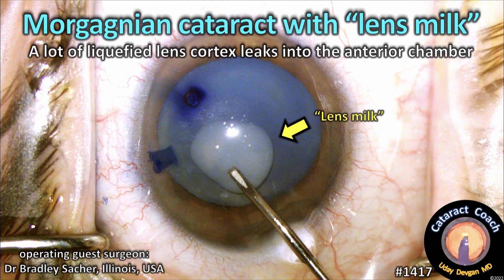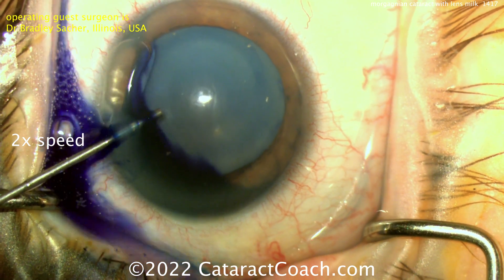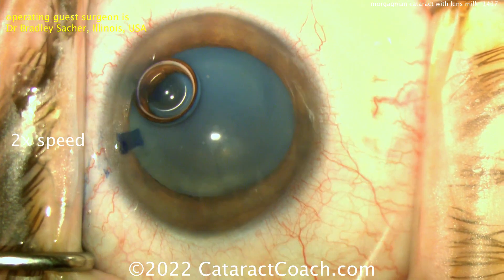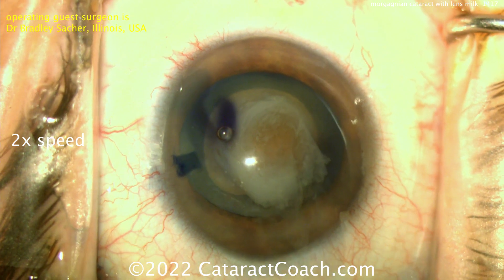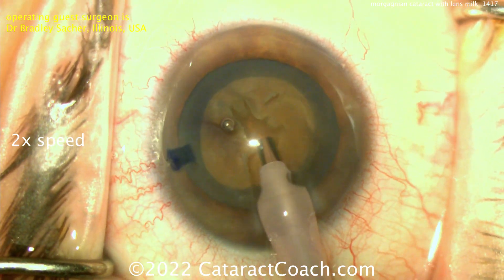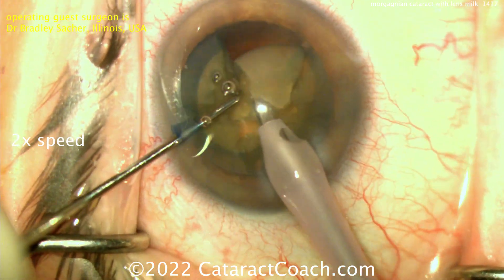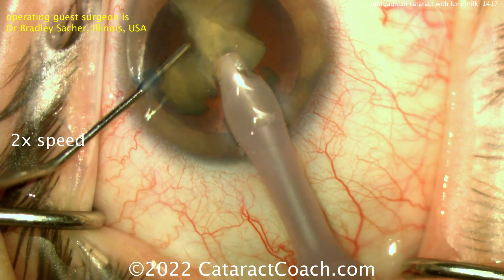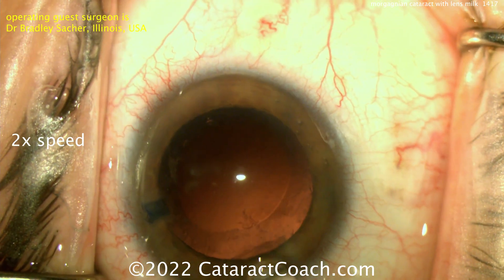CataractCoach 1417: Morgagnian cataract with lens milk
The liquefied lens cortex in this cataract looks like milk and it seeps out of the capsular bag when the capsulorhexis is started. A classic Morgagnian cataract is when the lens cortex is so liquefied that the lens nucleus sinks to the bottom of the capsular bag due to gravitational pull. These cataracts also release a tremendous amount of "lens milk" which is the whitish liquefied lens cortex. Keep in mind that these intumescent white cataracts can have a pressurized capsular bag and there is still the risk of capsular run-out.